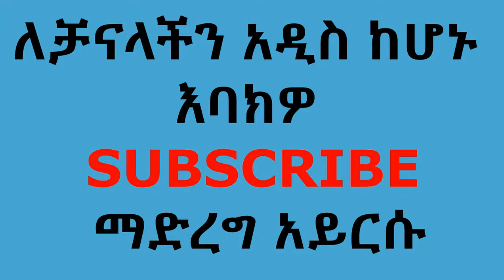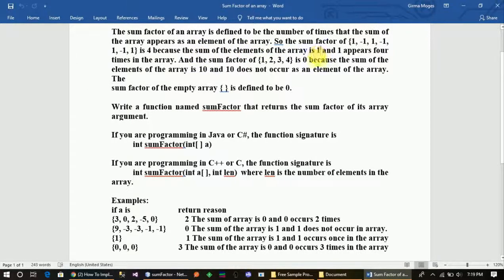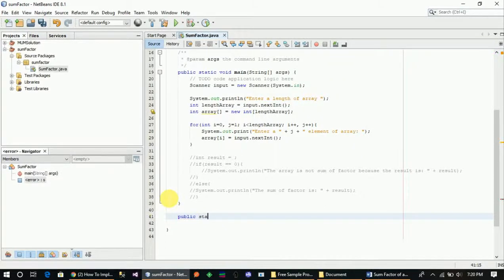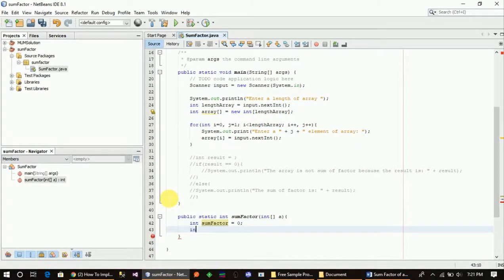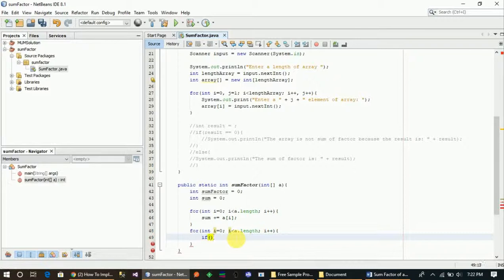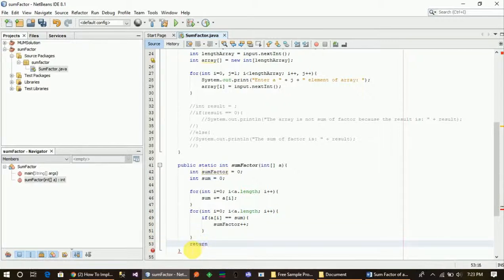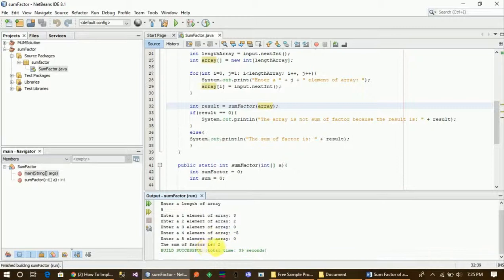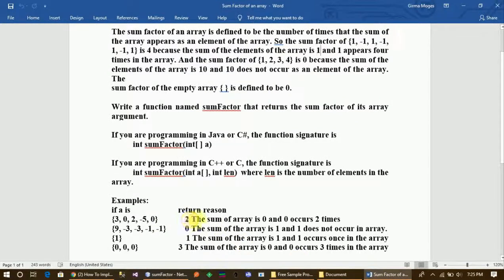How to find sum of factor from an array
This video shows How to find sum of factor from an array from a list of questions from Maharishi University exam.